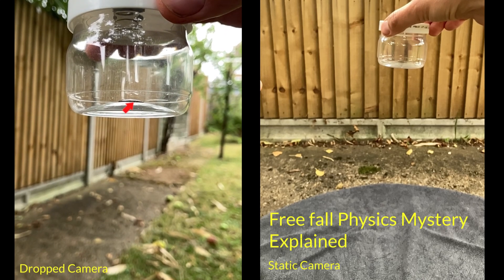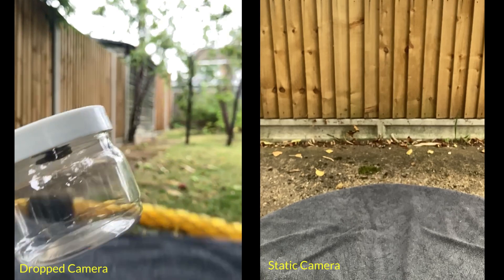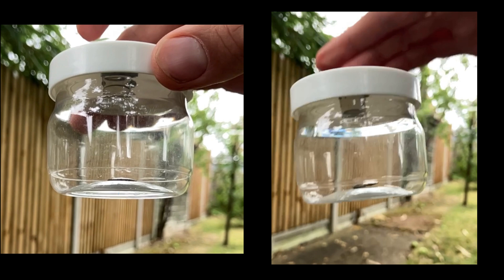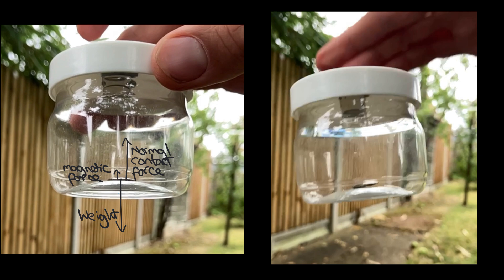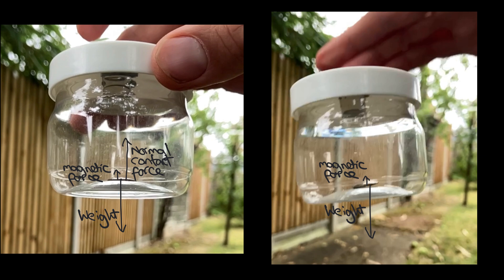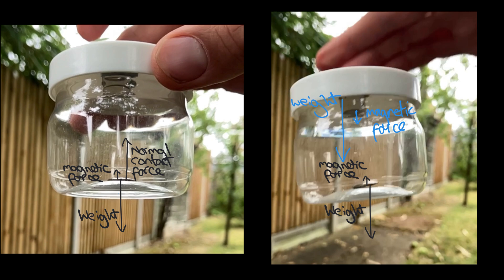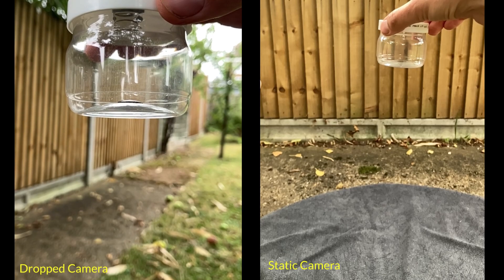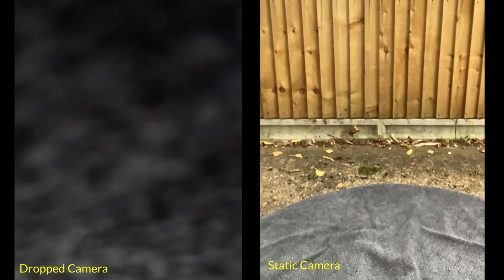Free fall Physics Mystery - Explained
A full explanation of why the piece of metal moves up inside the pot when it is dropped using force diagrams and Newton's laws.